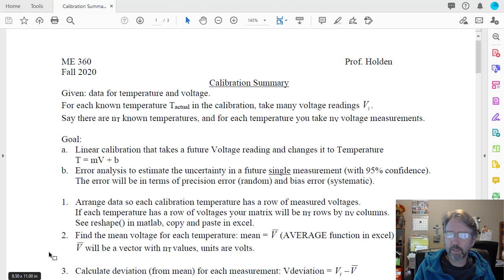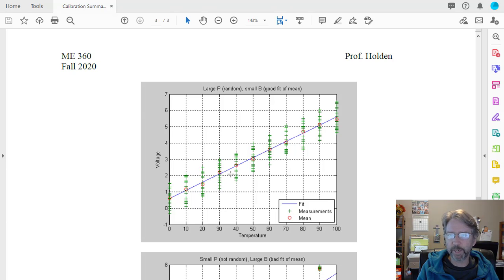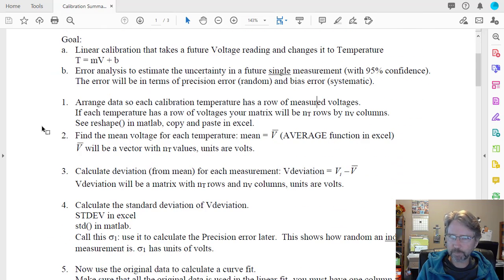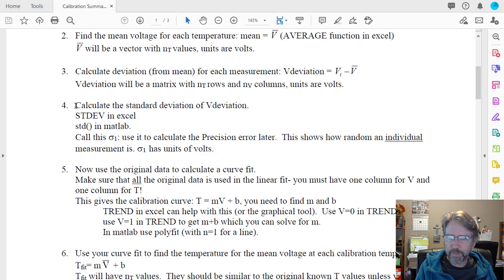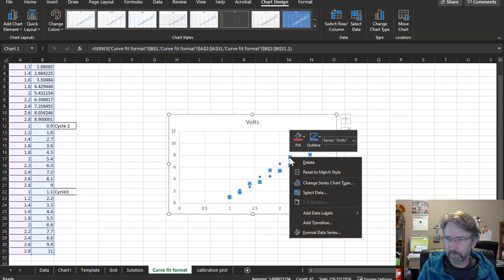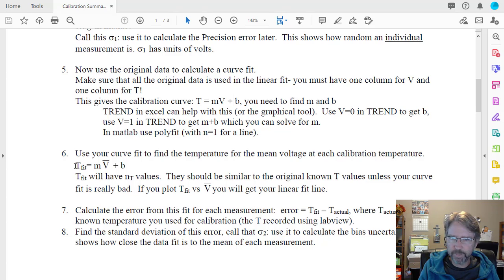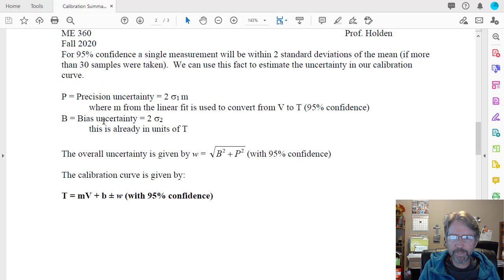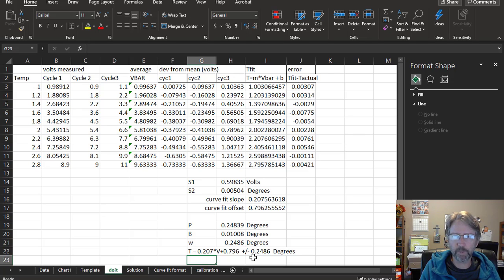ME 360 11 01 Calibration for Cal Maritime ME labs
Calibration calculations including uncertainty and curve fit.  For ME360 at Cal Maritime